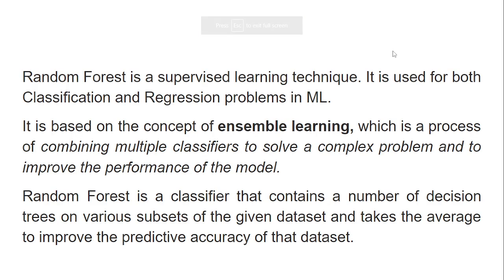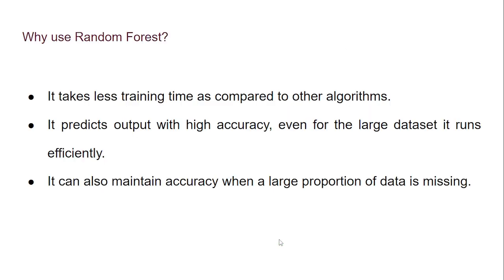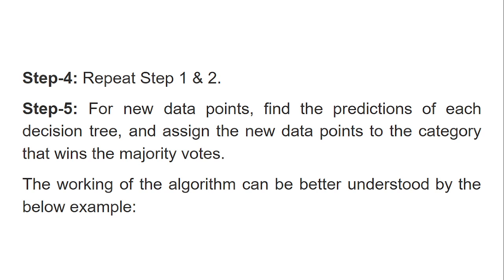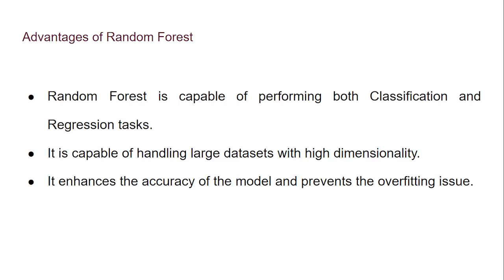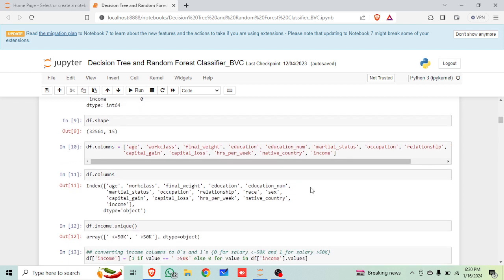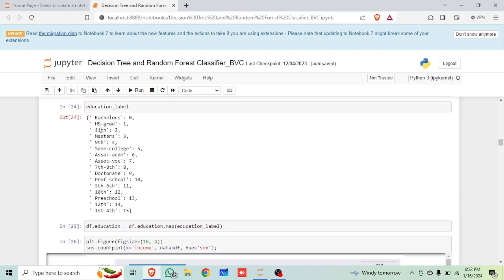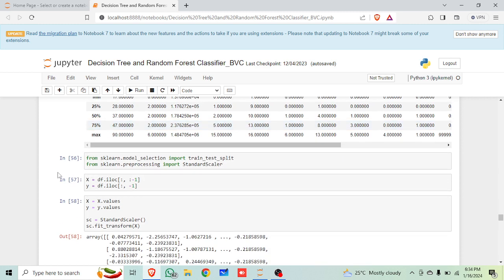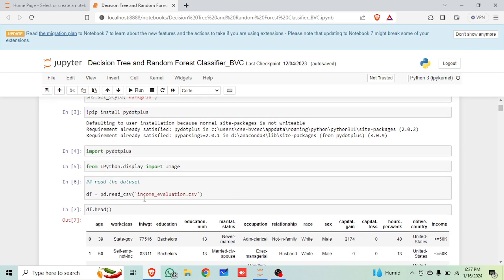Random Forest Algorithm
Machine Learning algorithm implementation,  RFA